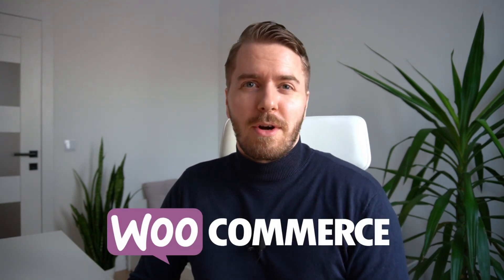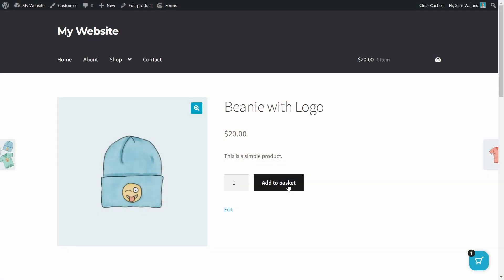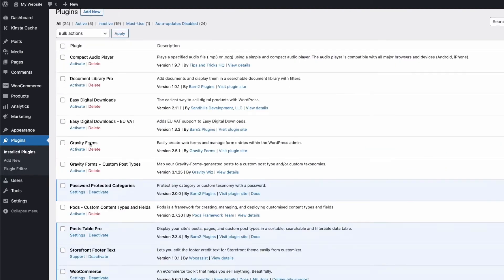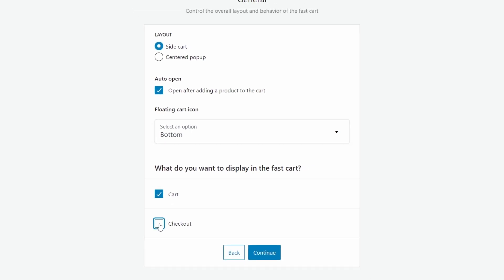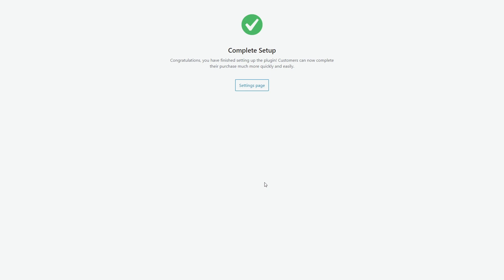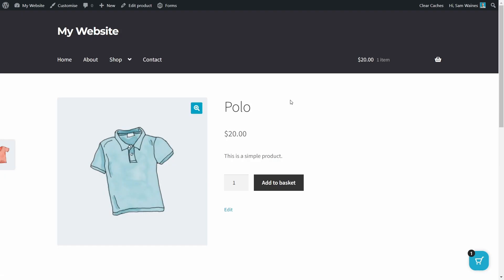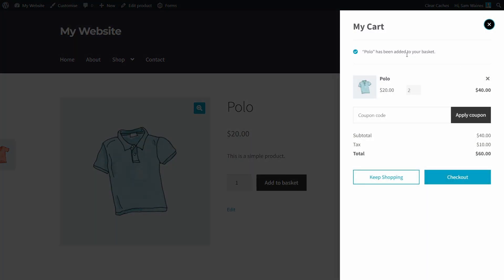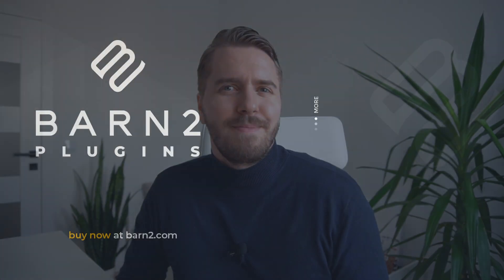WooCommerce Floating Cart: Complete Setup Guide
Learn how to create a floating cart using the WooCommerce Fast Cart plugin.

Optimize your ecommerce store's checkout to reduce cart abandonment in 3 easy steps.
In this video, we'll show you how to improve your store's checkout experience by adding a WooCommerce floating cart. We'll be using the WooCommerce Fast Cart plugin to do this. This method doesn't require any code and you can build your first floating cart in a few minutes.

What is a floating cart and why should you use one?
A floating cart is a quick panel that appears whenever a buyer adds a product to their cart. It works like a mini-checkout cart that allows the customer to add or remove cart items and also change the quantity of each item without leaving the product or shop page. You can display your WooCommerce floating cart either as a popup or a sidebar.

Here are some of the ways you and your customers can benefit from a floating cart:

✅Your customers don't need to go to a separate checkout page.
✅You can push the shopper to buy more by recommending related products in the sidebar.
✅It improves your store's shopping experience and makes the checkout process faster by reducing the number of steps involved.
✅Your customers can check cart details anytime and adjust item quantities anywhere in your store.

In the end, a WooCommerce floating cart helps to improve your eCommerce site in different ways. For starters, your customers will enjoy a better shopping experience. As a result, you also get to record higher conversion rates and lower cart abandonment rates.

Video Chapters:
0:00 Why do customers abandon carts?
0:27 How to reduce abandoned carts
1:31 Installing WooCommerce Fast Cart
1:45 Setup Wizard
3:16 Testing the fast cart plugin
5:05 Summary